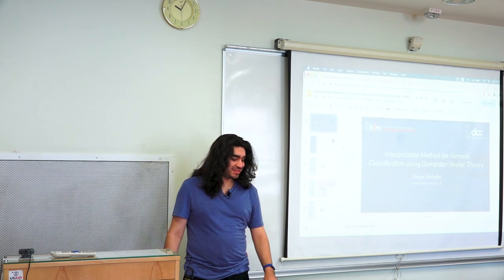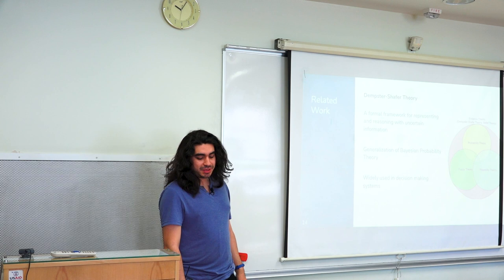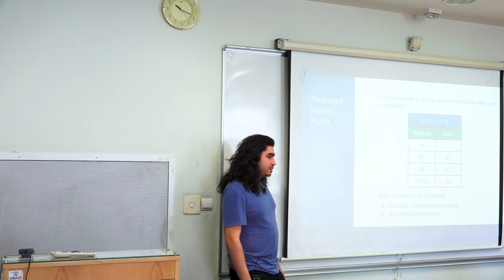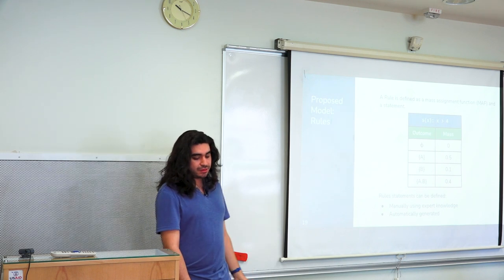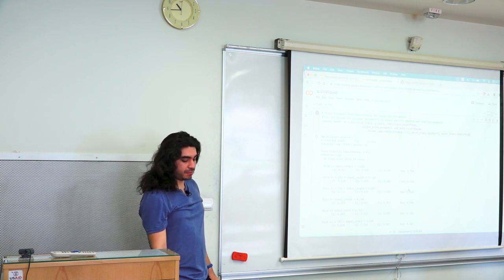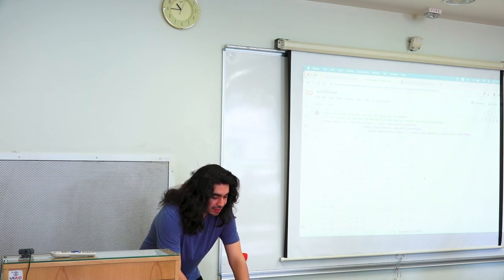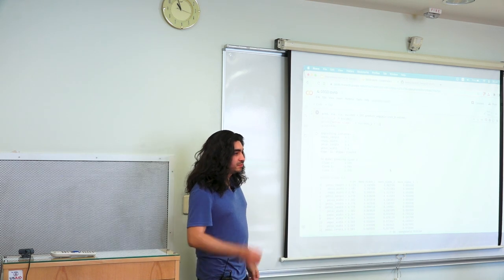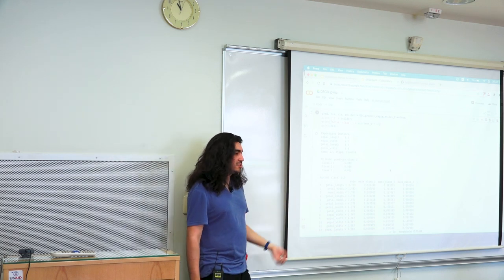Using Interpretable Classification and Regression Models | Sergio Peñafiel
Using Interpretable Classification and Regression Models based on Dempster Shafer's Theory of Plausibility

In this lecture, Sergio Peñafiel, an External Expert Professor at the Department of Computer Science of the Universidad de Chile, presents an open-source software tool implementing an interpretable classification and interpretable regression model and explores how to run it with classic examples.